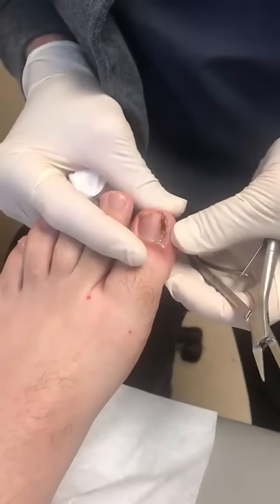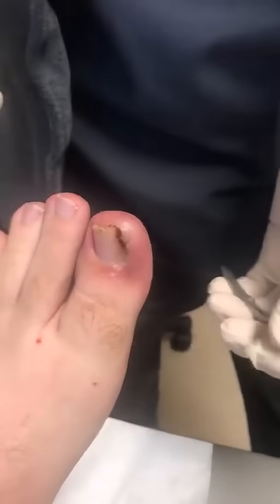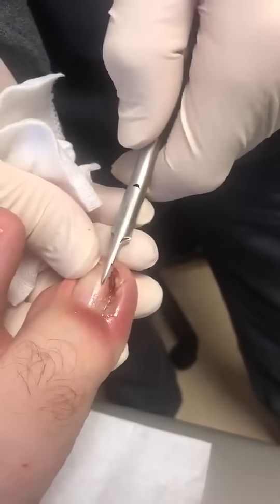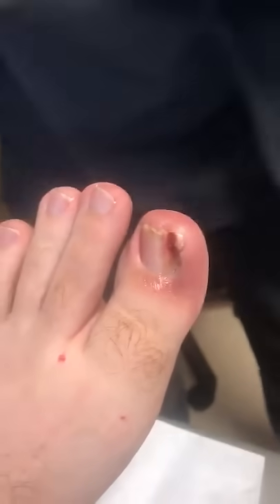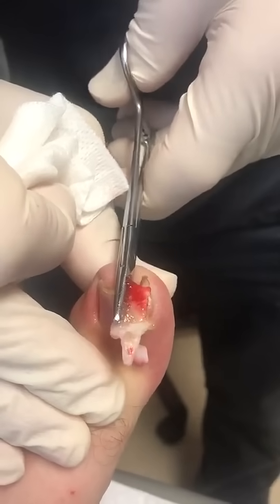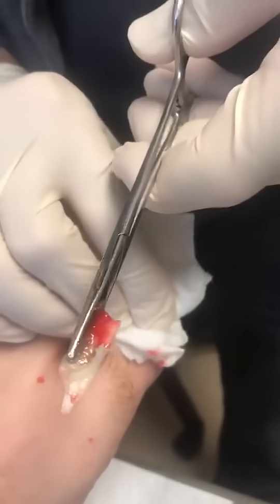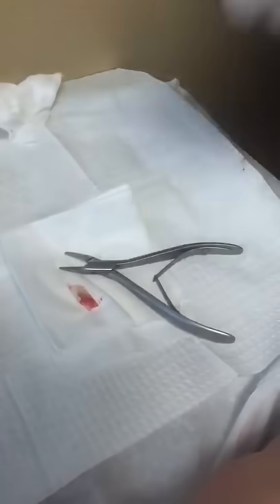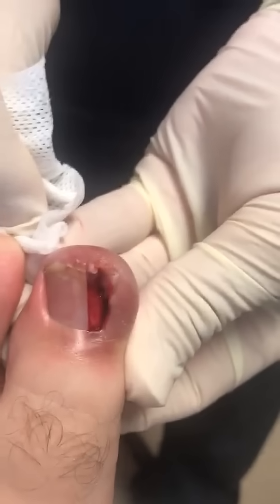The BIGGEST GROSSEST ingrown toenail removal